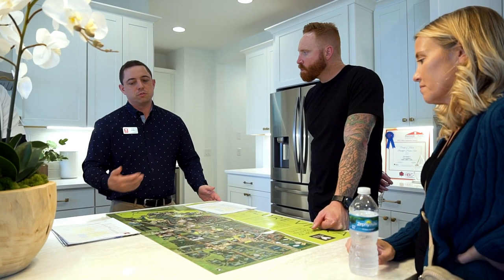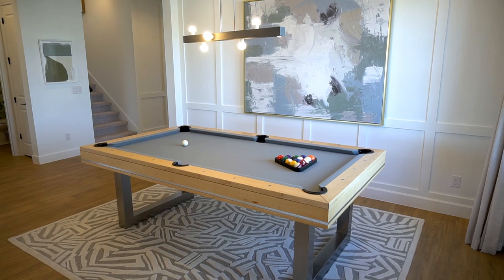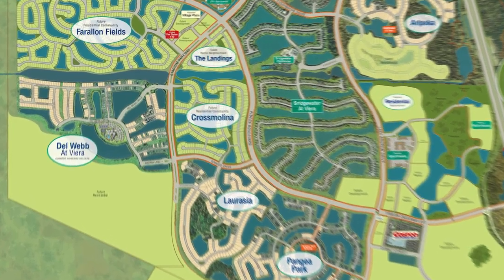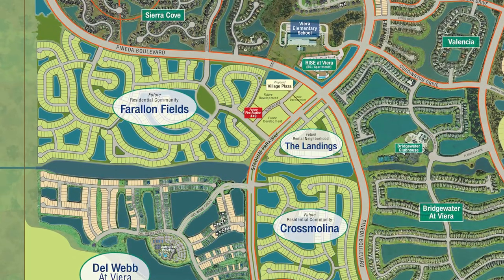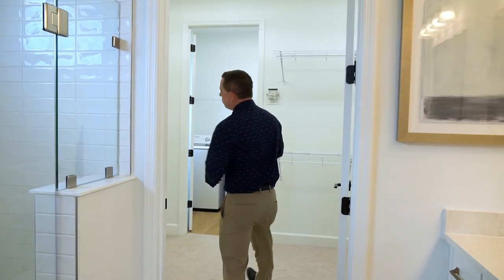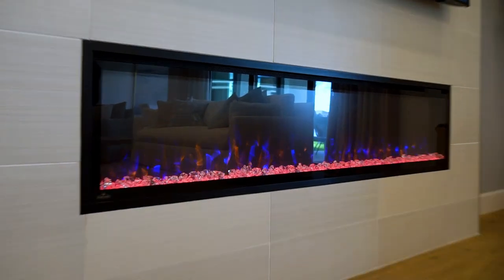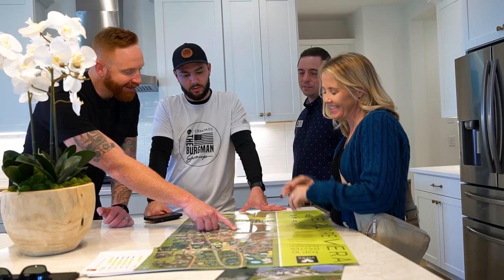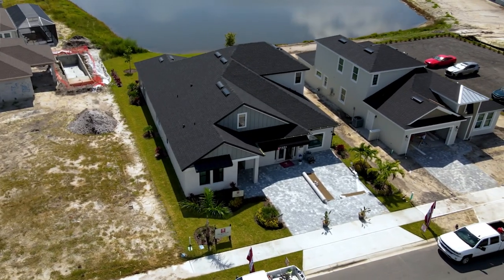Parker II Model Home & Future Developments | New Construction in Viera, FL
We met with Ryan Reiley from Viera Builders to learn about the new developments coming to the area, such as Crossmolina and Farallon Fields. This Parker II Model Home is located in the new community of Pangea Park, just west of the new Costco on Pineda, and east of Laurasia. Viera Builders offers numerous flex options with the Parker II, such as Game Room, Gourmet Kitchen, Summer Kitchen, Power Pantry, Pocket Sliders, Wine Display, Parcel Drop + many others.

💬 *Have a Question about Viera?*
I make an effort to respond, so drop it in the comments!

👇 Thinking about NEW CONSTRUCTION in Brevard County, Florida?